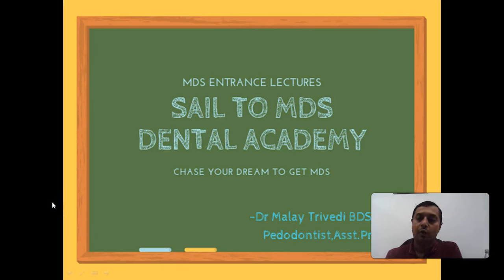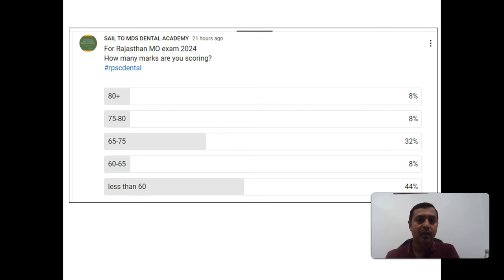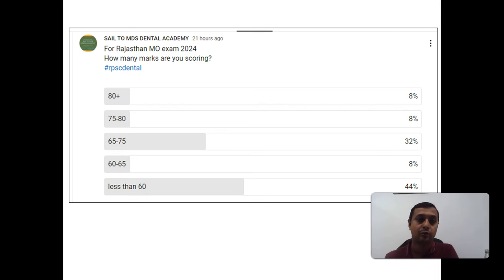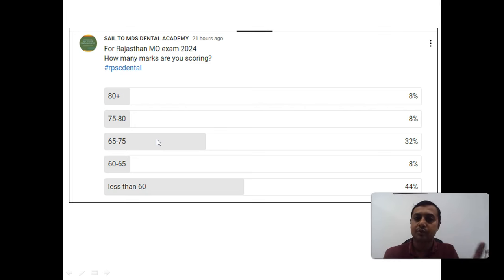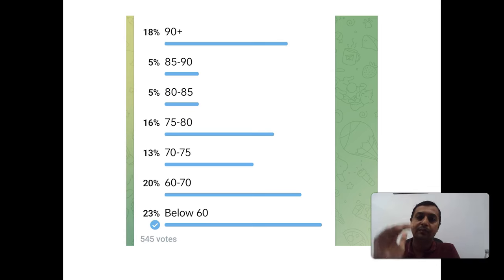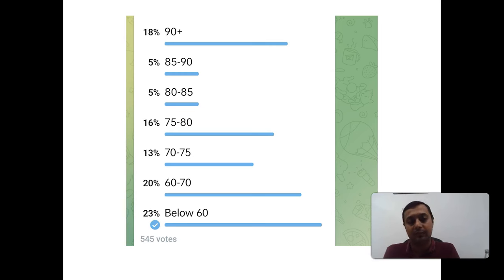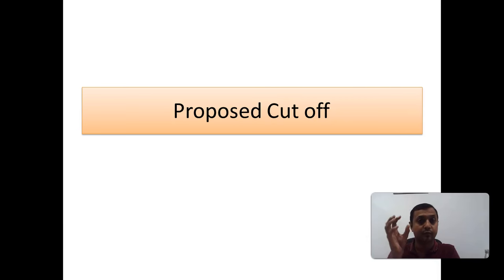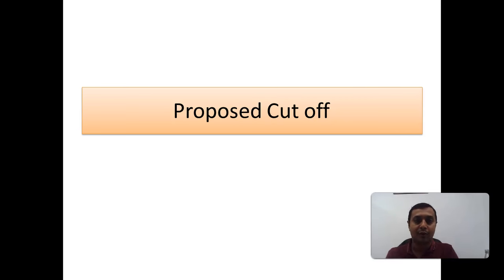"Rajasthan Dental MO Exam PROPOSED Cutoff 2024: Check Important Details!"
Follow our expert advice and prepare effectively to ace the MODDRE 2024 exam.